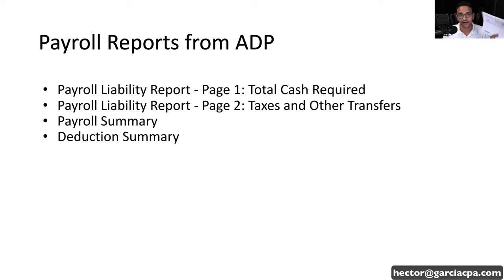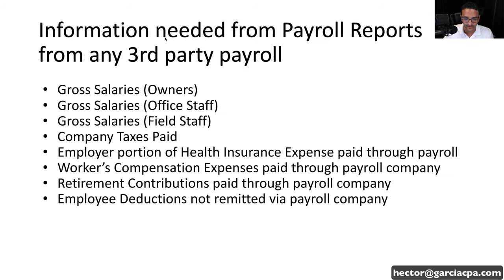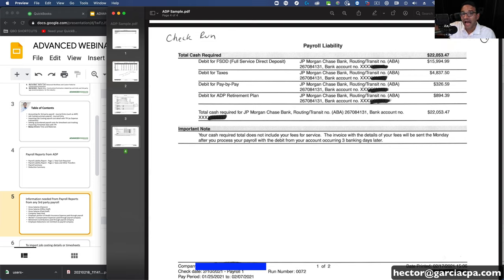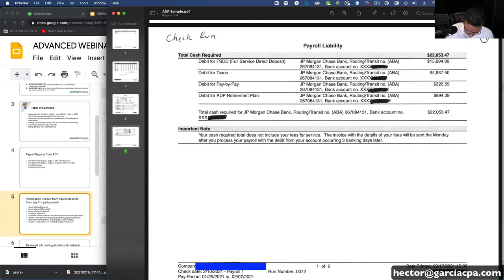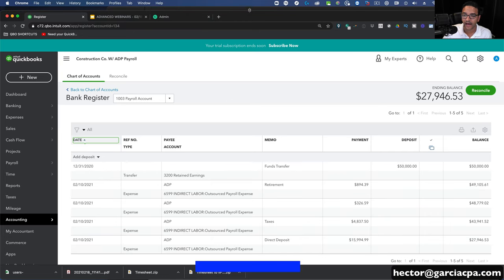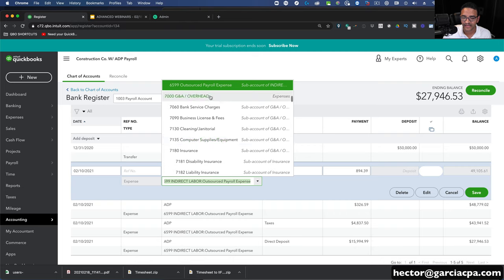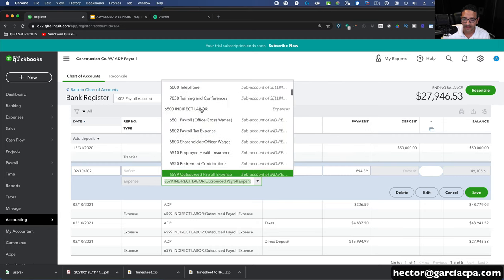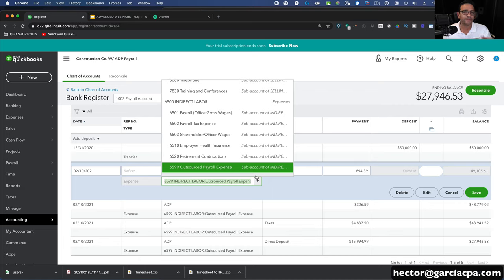QuickBooks Online: Payroll Expenses Journal Entry for ADP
Enroll into ADVANCED WEBINARS for QuickBooks Online - Construction & Project Based Businesses